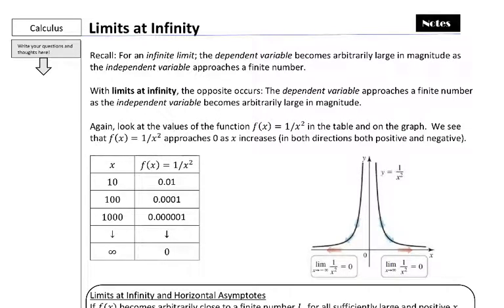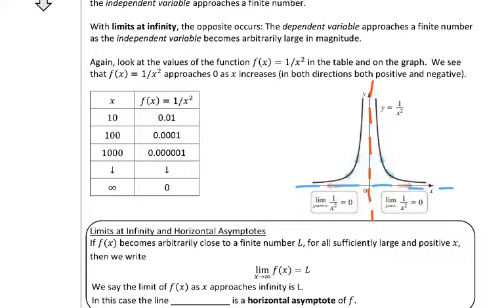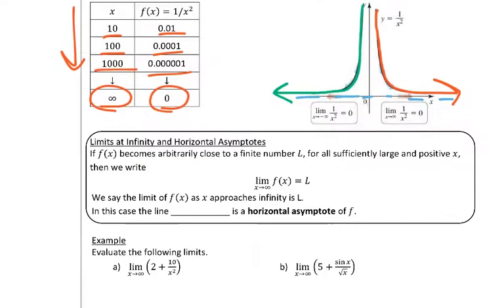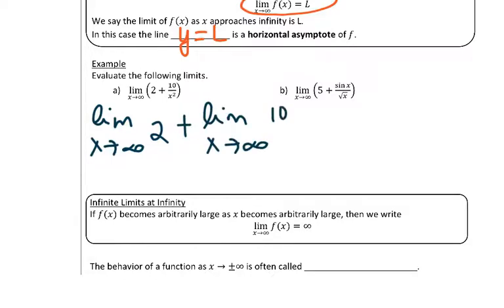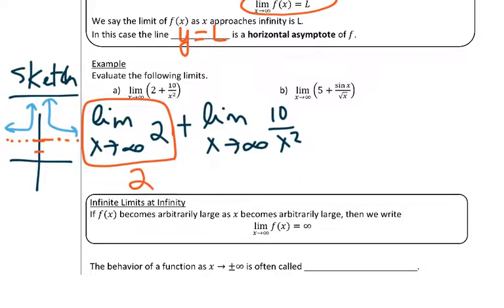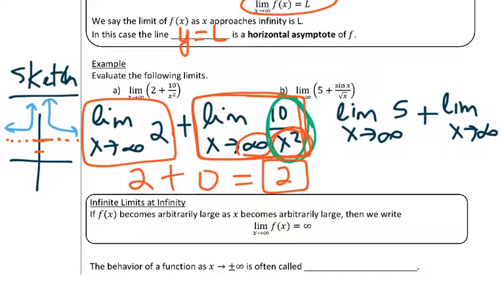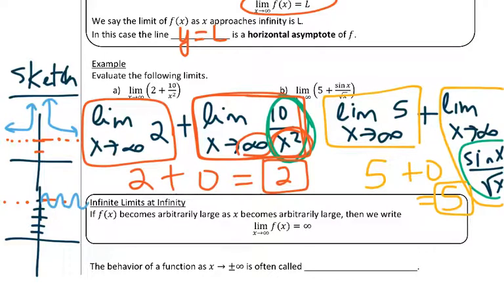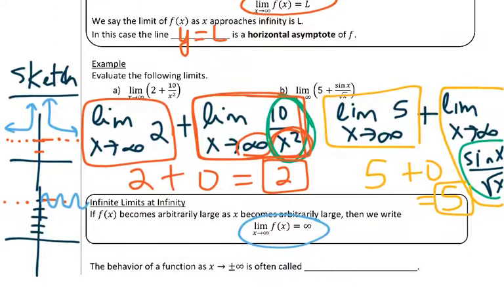Limits At Infinity